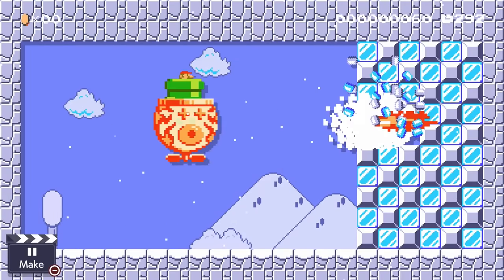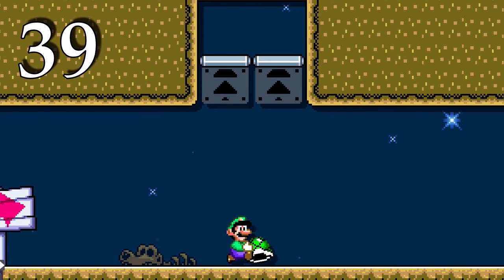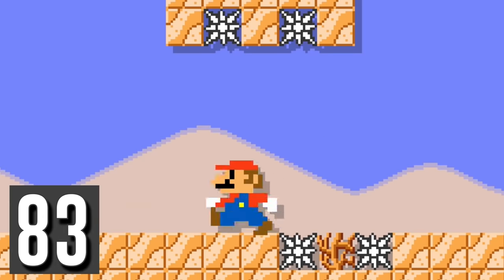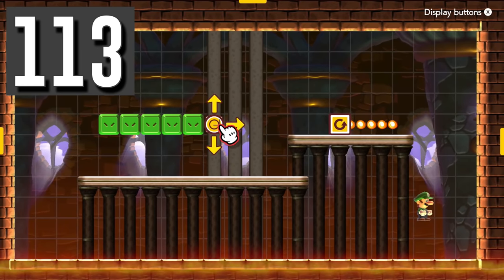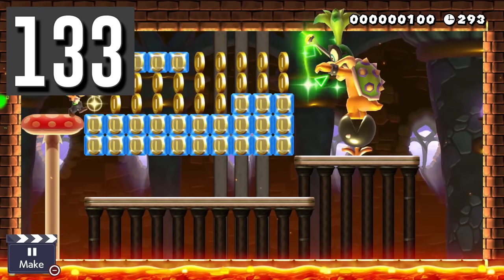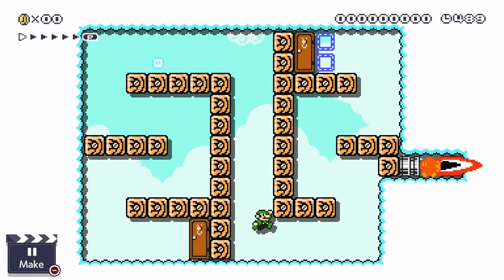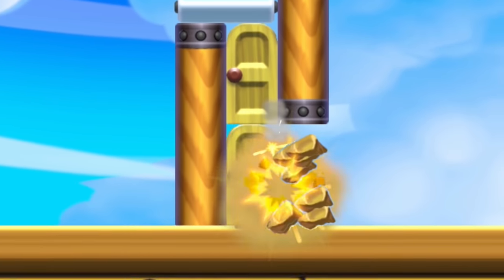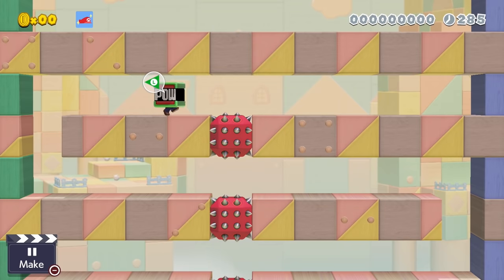170 Mario Maker 2 Things You (Probably) Don’t Know [Compilation]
In this video we uncover secrets inside of Mario Maker 2 with interesting tips, mechanics, and easter eggs. This is THE ULTIMATE CHALLENGE!

Super Mario Maker 2 has limitless potential for creating incredible courses. These 170 ideas can help us find new ideas in our level design and also give us more options to improve our levels. These mechanics cover all 5 game styles: Super Mario Bros, Super Mario Bros 3, Super Mario World, New Super Mario Bros,  and Super Mario 3D World. We also show off ideas that can be used in all 10 course themes and in various genres of making.